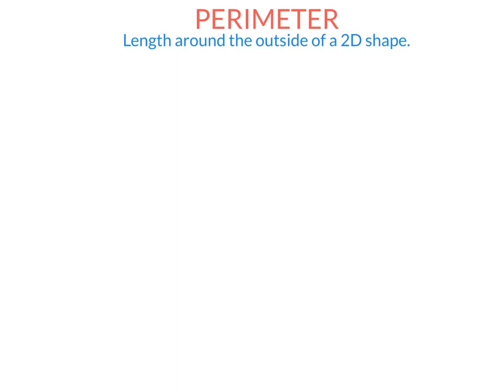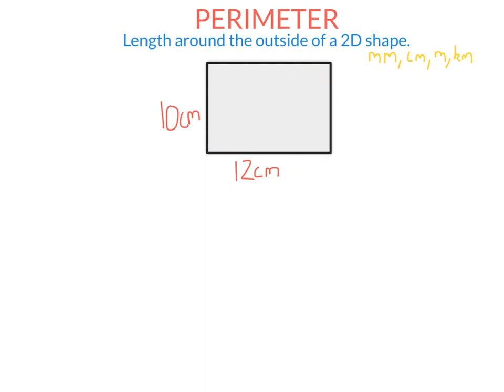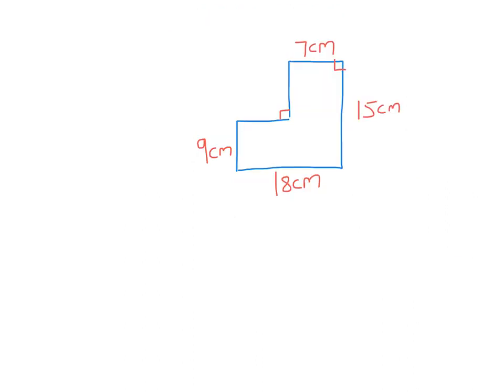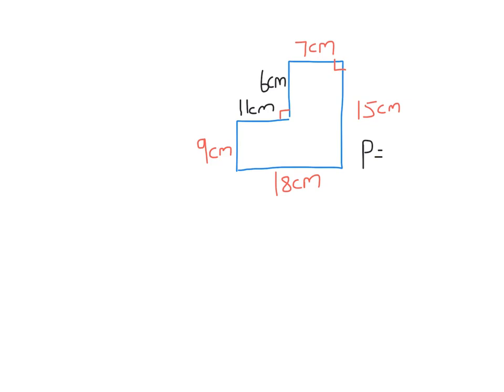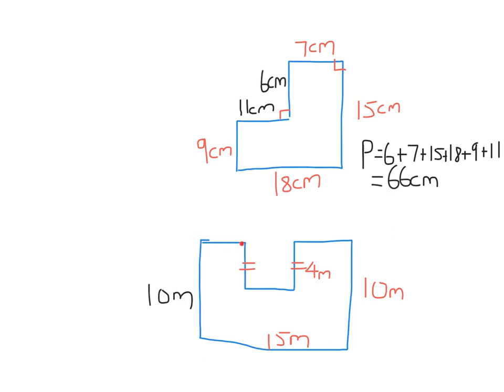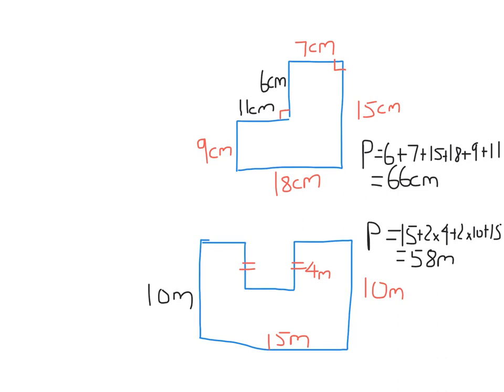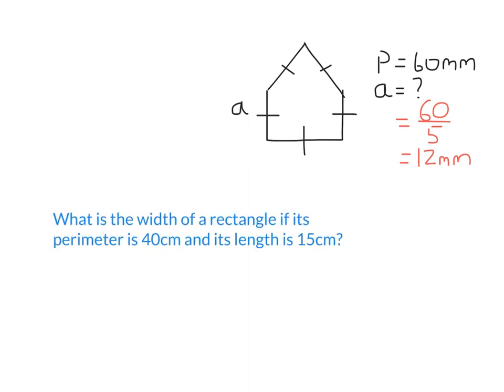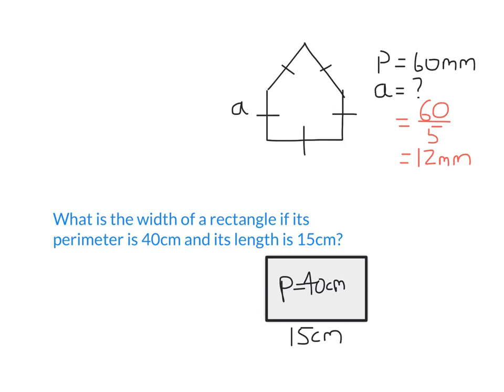Review of Perimeter